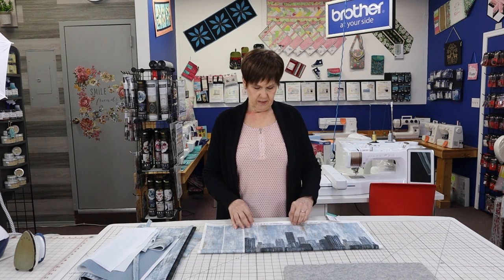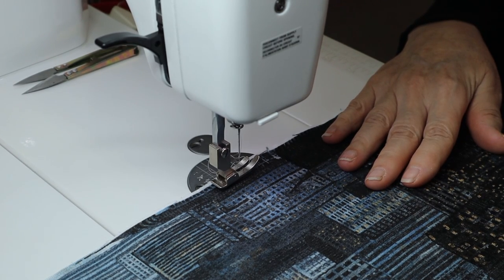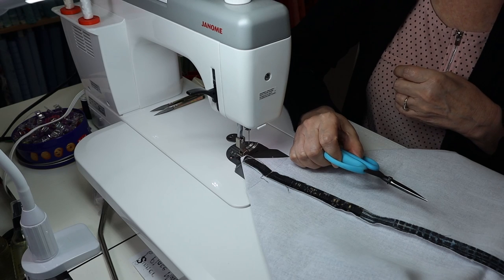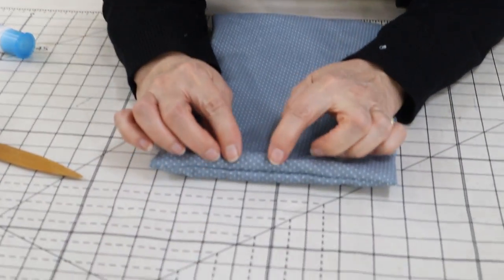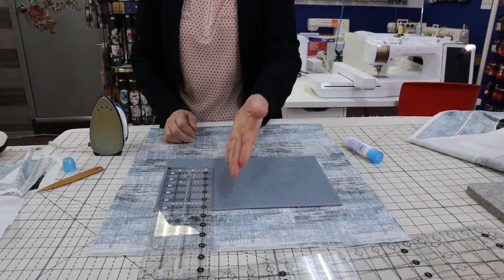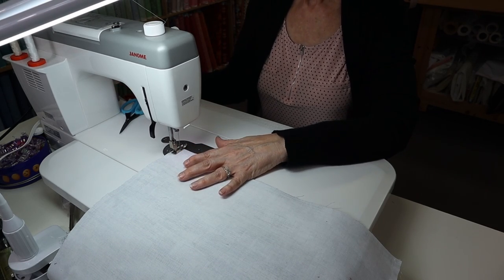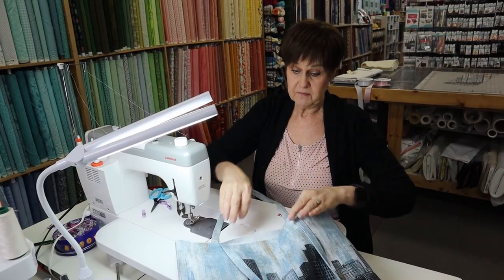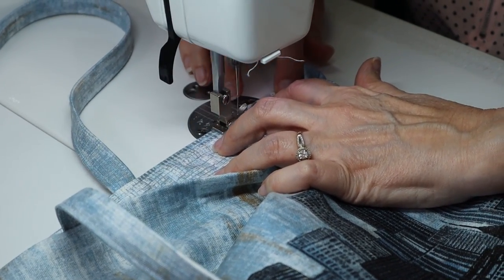Panel Tote Bag | Colette's Corner| Product links in description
This City Lights tote bag will get noticed! This tote is great as a weekender bag, beach bag or gym bag. Follow along with Colette's sewing tutorial and created this gorgeous tote for your very own! Happy Sewing!